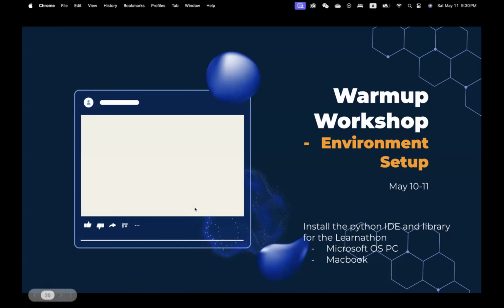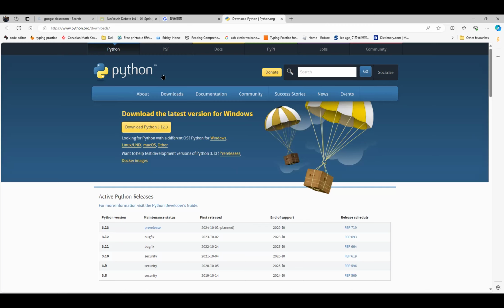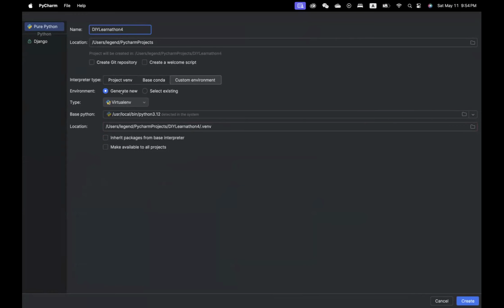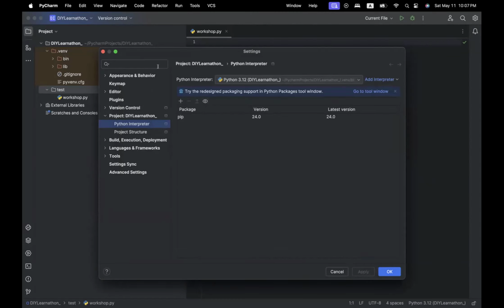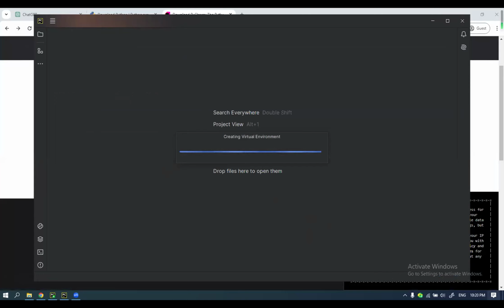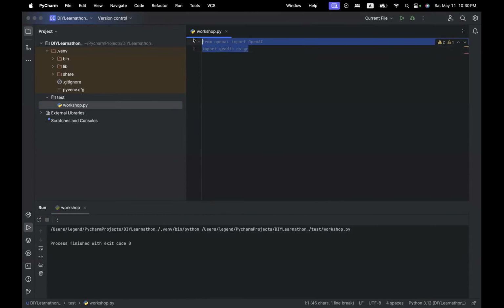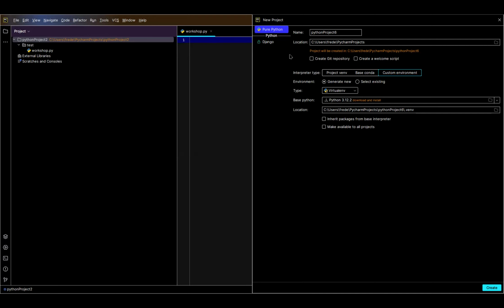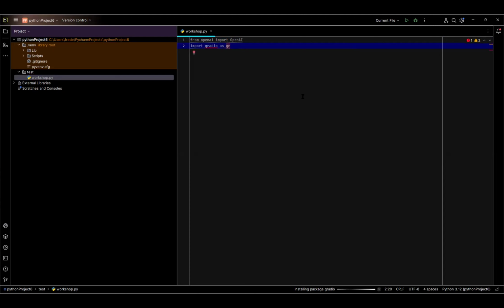Environment Setup - DIY4Youth Warmup Workshop#ai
Installed Python IDE and PyCharm
Set up packages and interpreter
Set up the virtual environment
Coach: Legend Wang